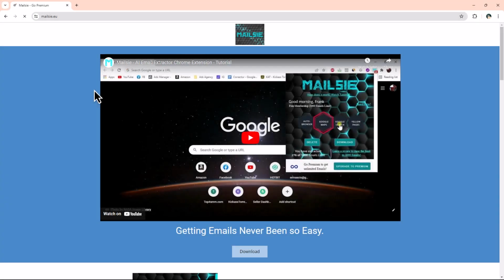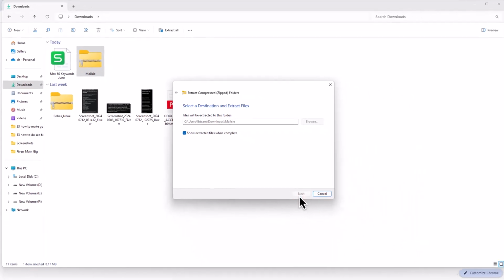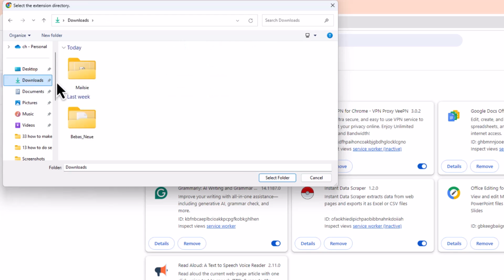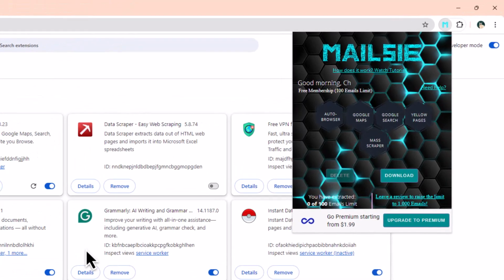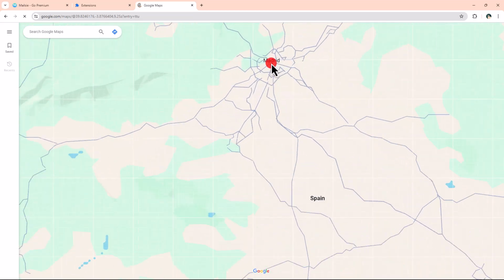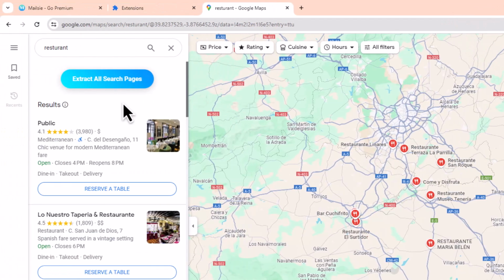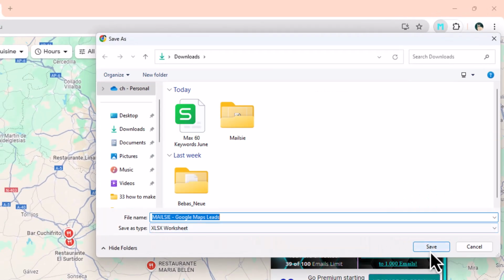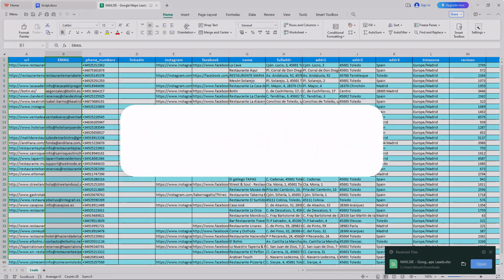How To Get First Names When Extracting Data From Google Maps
How To Get First Names When Extracting Data From Google Maps | Learn how to get first names when extracting data from Google Maps in this step-by-step tutorial. Optimize your data extraction process with this simple technique!

Time Stamps
0:00 Intro How To Get First Names When Extracting Data From Google Maps
0:09 How To Get First Names When Extracting Data From Google Maps
2:25 Final How To Get First Names When Extracting Data From Google Maps